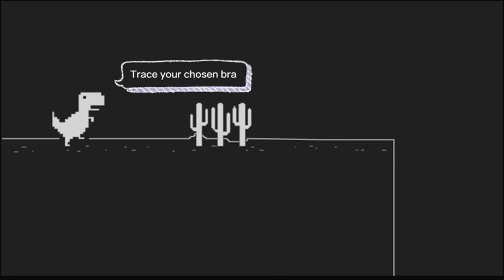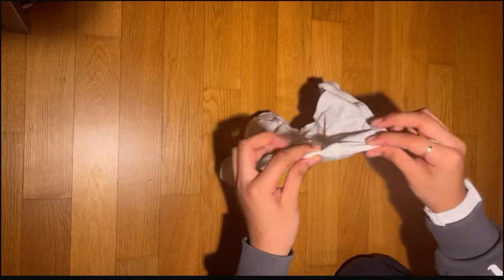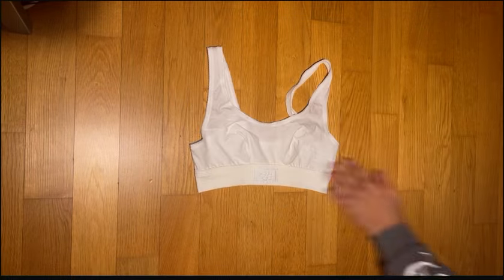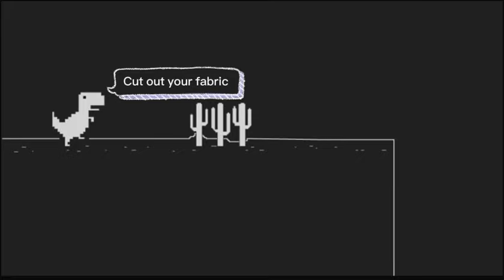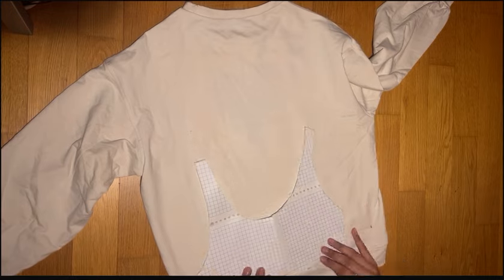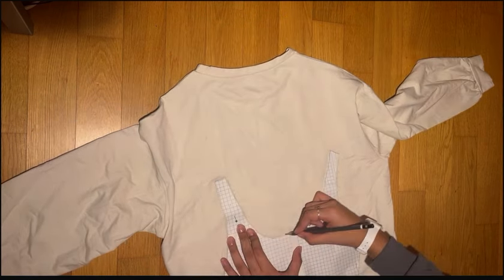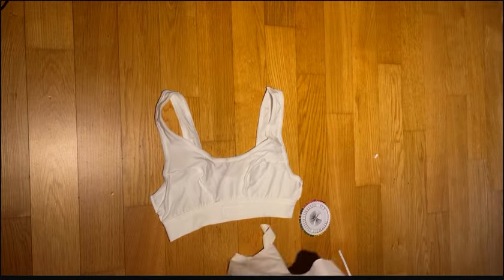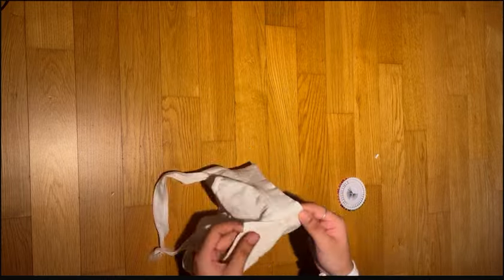How to make a binder